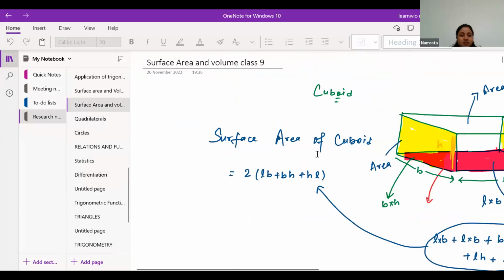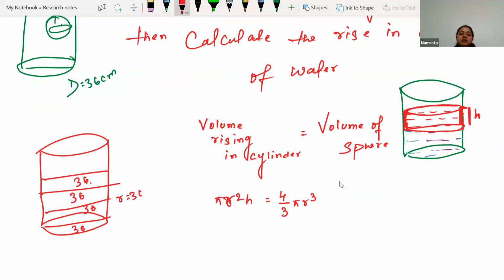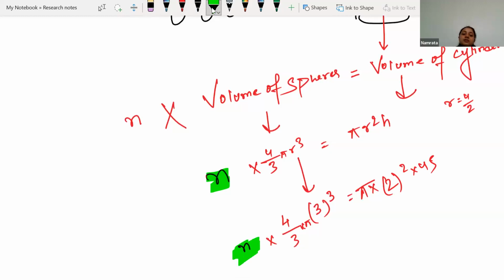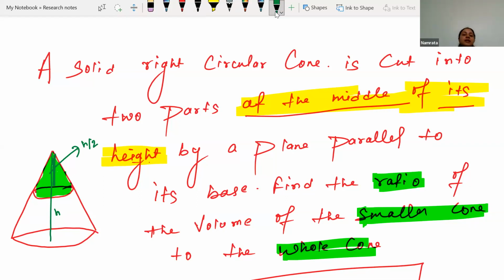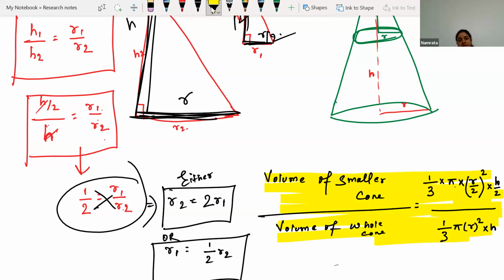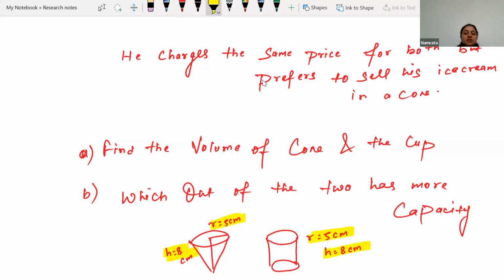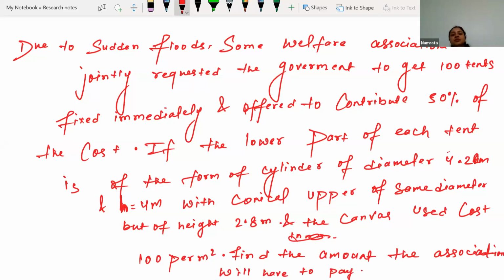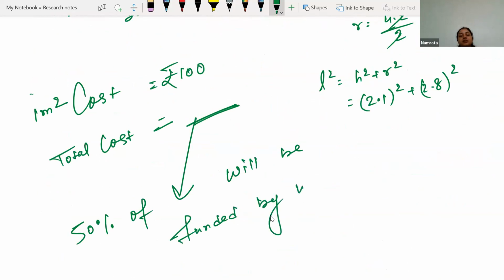Learnivio | Maths Lect 10th M2 27-11-2023